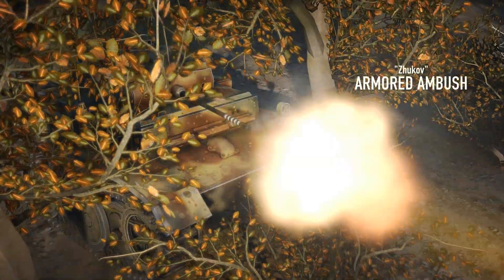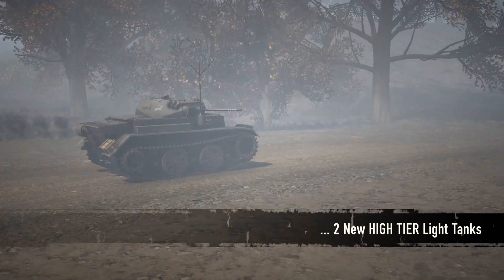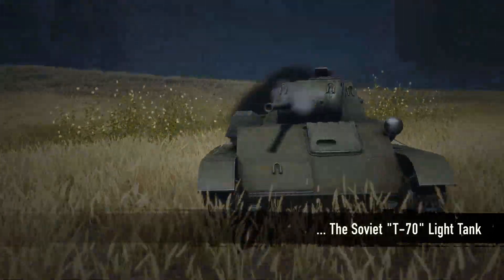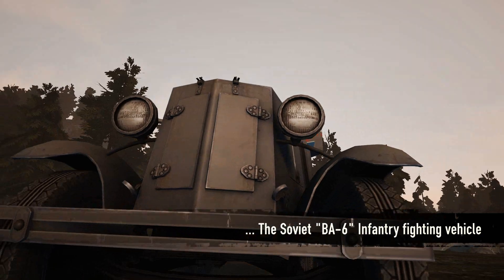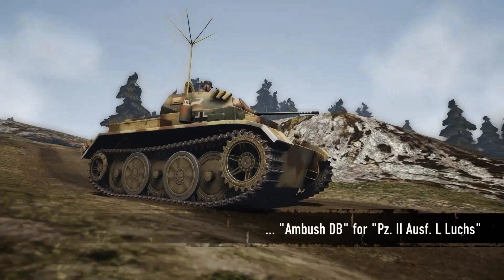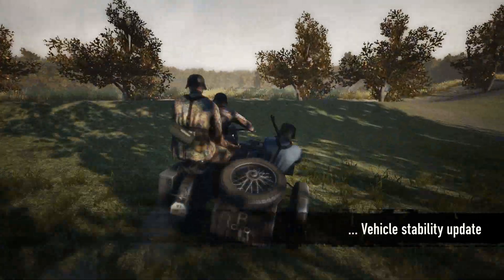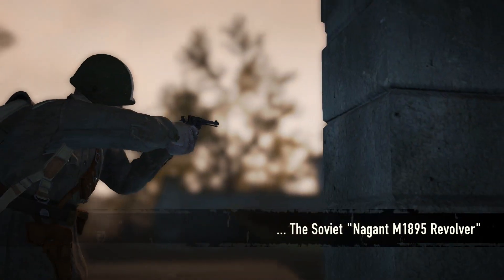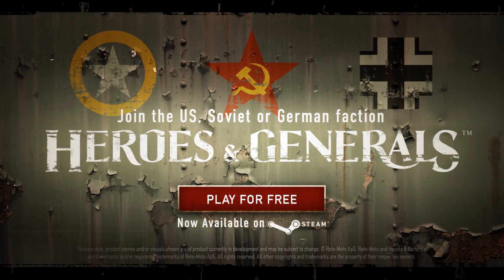Heroes & Generals - Videolog: Zhukov update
Heroes & Generals is a free-to-play Massively Online FPS with a strategic multiplayer campaign, set in the midst of World War II Europe, where the United States, Germany and the Soviet Union all fight each other for control.

Players can choose to play as 'Heroes', fighting in varied roles as soldiers or commanding planes, tanks and other vehicles, or take control of the war as 'Generals', determining strategic direction and managing battlefield assets, army units and reinforcements.

The game merges first-person shooter action with a rich strategic layer where player decisions can turn the tide in an ongoing war among thousands of online players.

Currently in open beta, Heroes & Generals has over six million players and is available for PC on Steam and through the browser.

The companion app that supports the strategy part of the game, Heroes & Generals: Mobile Command, is available for iOS and Android.

Developed by Reto-Moto